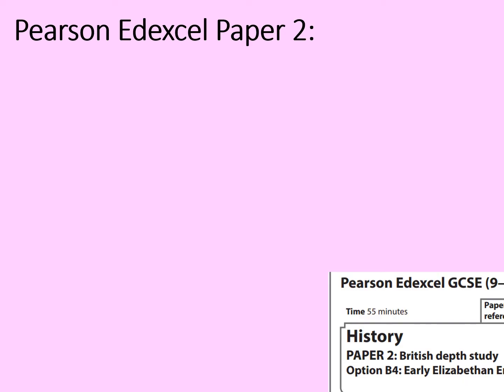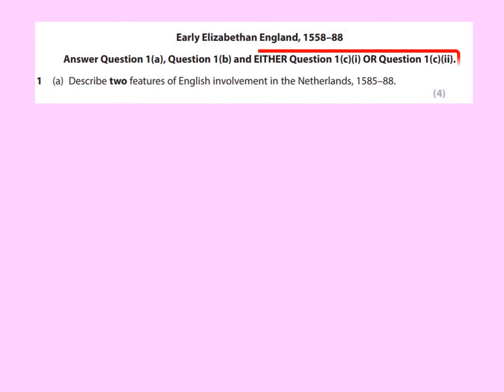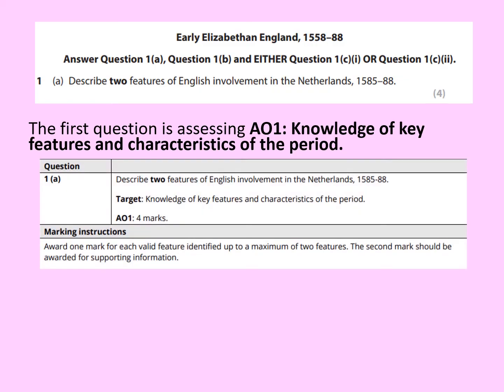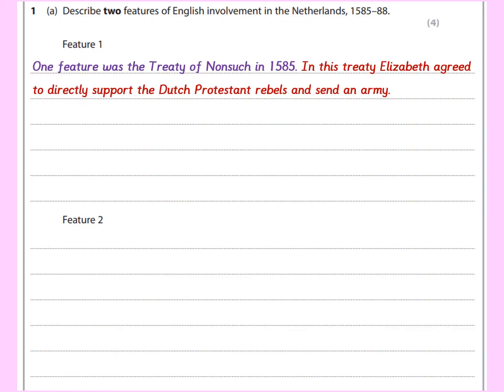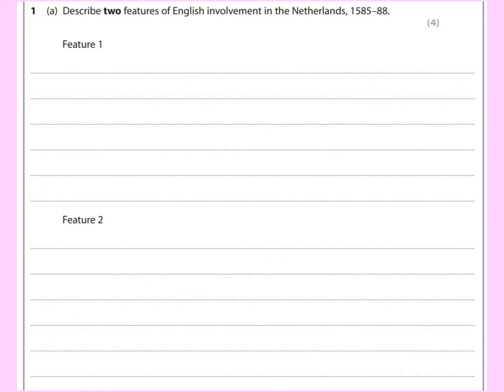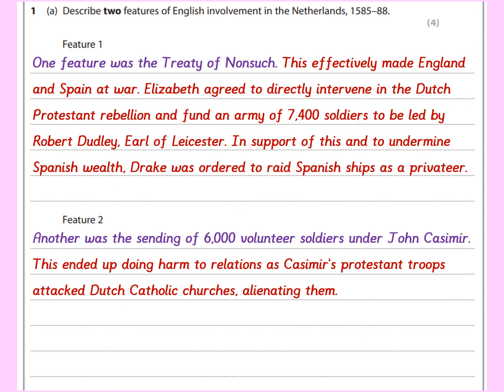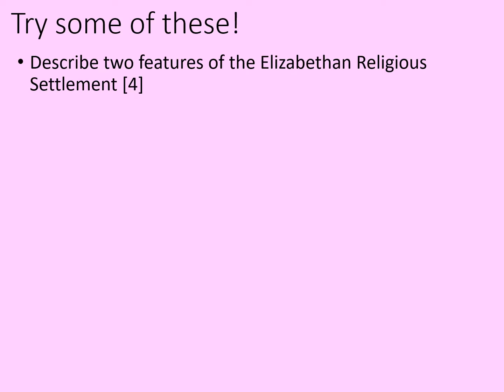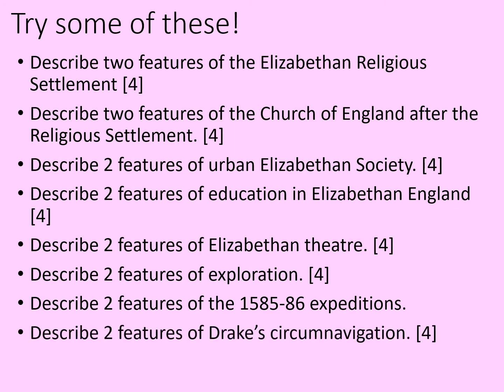GCSE History Rapid Revision: Elizabethan England Paper 2 Q1a Describe 4 marks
This Rapid Revision video looks Question 1a 'describe 2 features' of the Paper 2 Exam. This will be focused on the British Depth Study topic Early Elizabethan England 1558-88.

This revision video is designed to support the Edexcel/Pearson GCSE specification, but will probably support other specifications too!